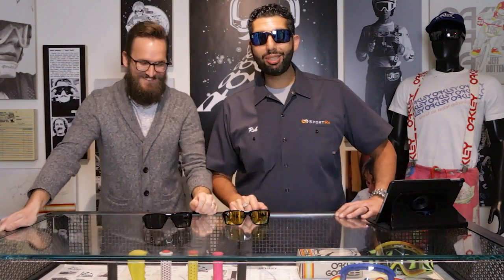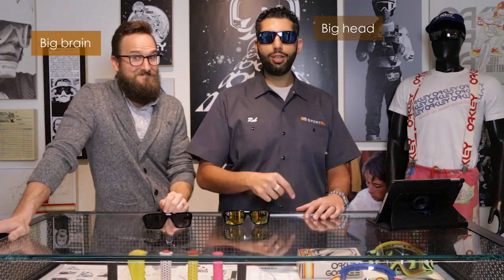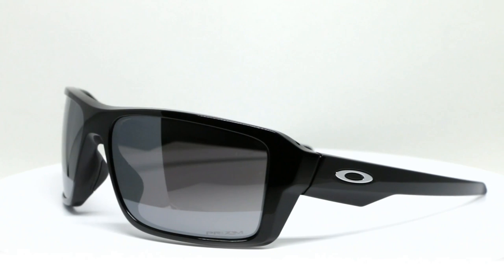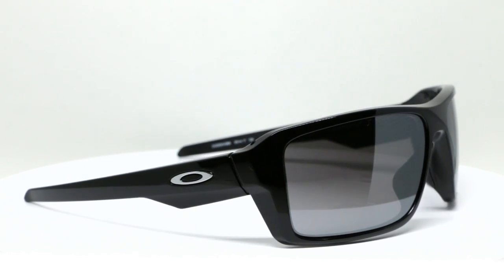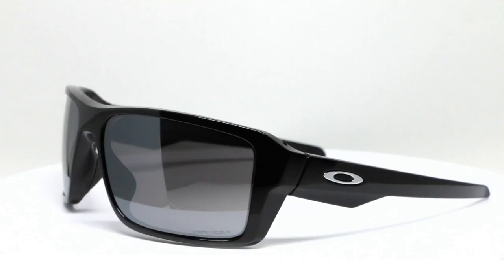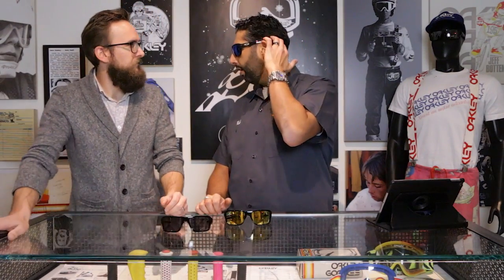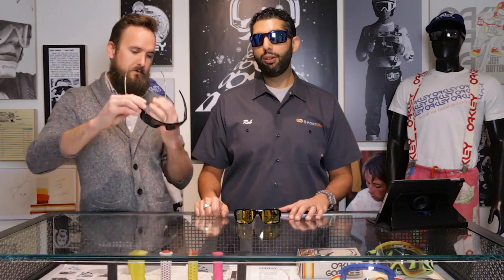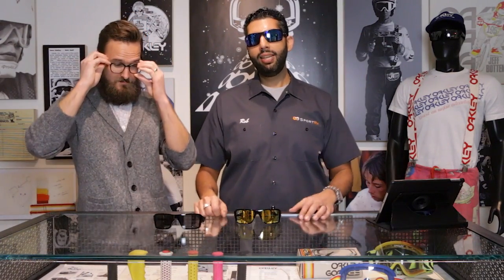Oakley Double Edge Review | SportRx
Oakleys for guys with big heads. Yup. The Oakley Double Edge is made for dudes with domes.

An new updated version of its cousin, the Oakley Eyepatch, the Double Edge returns with a better-than-ever fit. Plus, they're available in prescription at sportrx.com.

Have questions about the new Double Edge? Drop us a line in the comments and we'll get back to you!